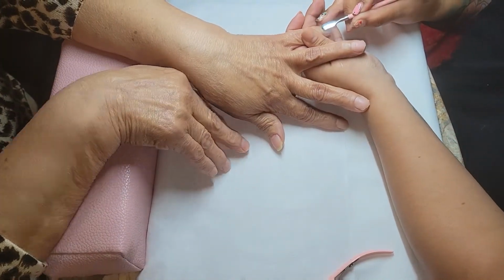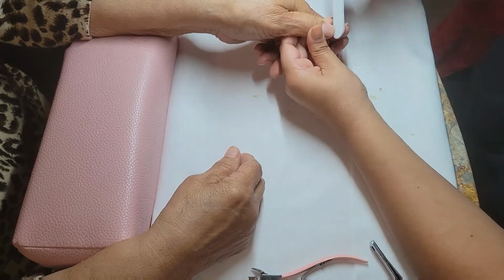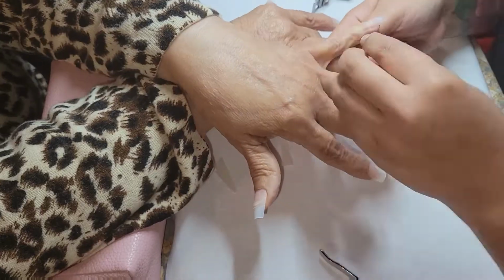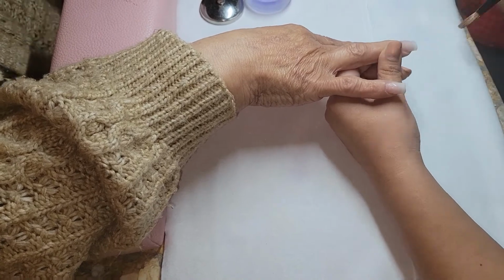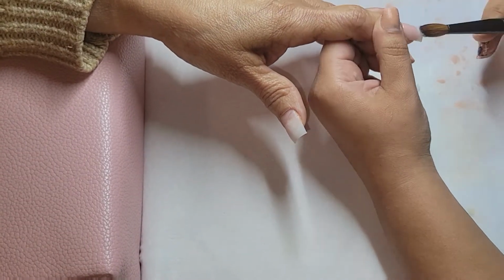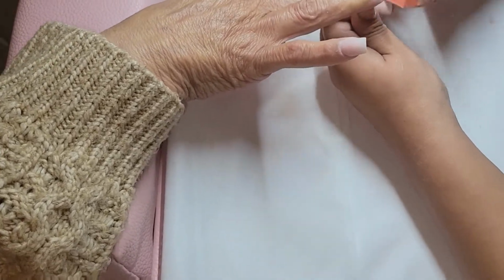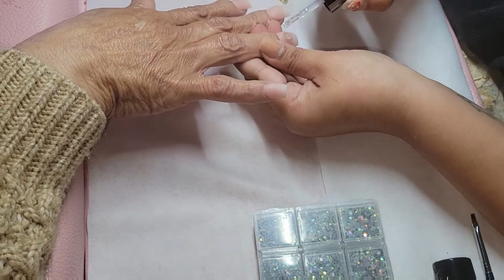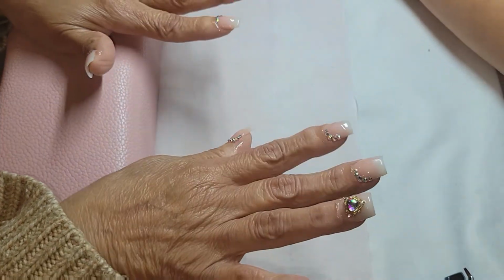Watch Me Work || Doing My Grandma's Birthday Nail Set 💅🏼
welcome back my beauties! 😍

in today's videos we'll be doing my Grandmother's Birthday Nails set 💅🏼🥰

I apologize the video isn't too great, I was a bit out of frame in some pieces but for the most part you can definitely see what I'm doing 😊 the recordings will get better I promise 😂❤

On a side note, below are the items I used in this video. These video are just strictly to share what I use to create some beautiful sets 😍

Profession Purple Wood Kolinsky...

Nail Tips Used: 1000PCS Long Stiletto Nail Tips...

Lint free Wipes: BTYMS 650 Pcs Lint Free Nail Wipes Gel Nail Polish Remover Pads Nail Cotton Pads for Polish Removal

Rhinestones Glue: Makartt Nail Rhinestone Glue Gel...

Nail tip glue: Makartt Super Strong Nail Glue...

Nail File Used; Pana 80 Grit:
PANA USA 10 pcs Professional Nail...

Rhinestones Used:
Outuxed 5040pcs Crystal AB Hotfix...

Chunky Rhinestones:
150 Pieces 3D Nail Charms Heart...

Nail Buffers used; Karlash mini Buffers:
Karlash Nail Mini Orange Buffer...

Nail art Brush used:
Nail Art Brushes Set 6Pcs Aokitec...

Hope Yall enjoyed today's Video til next time! 💕☺️🖖